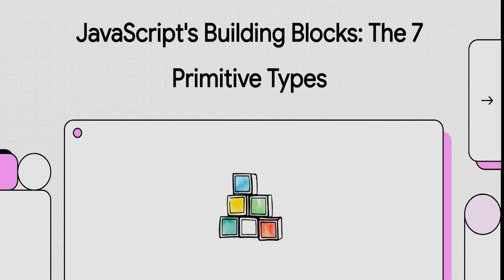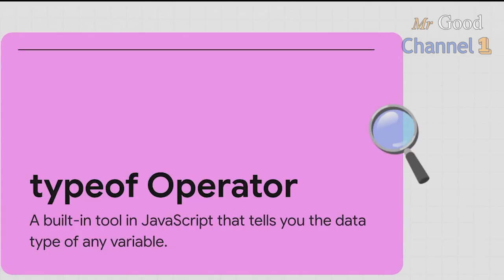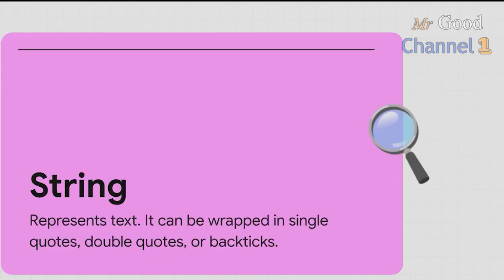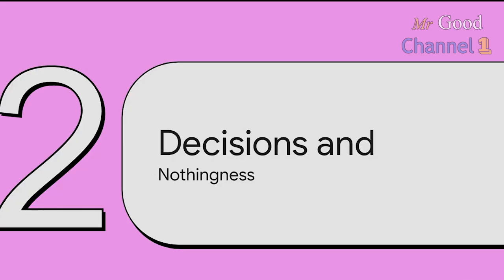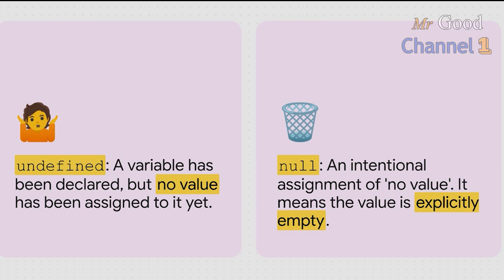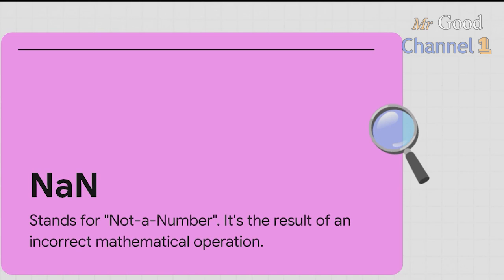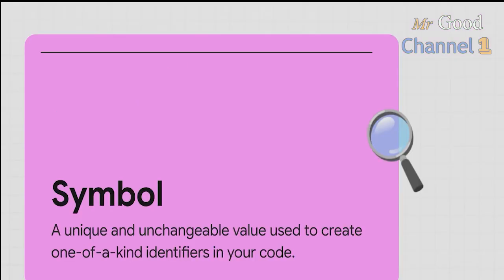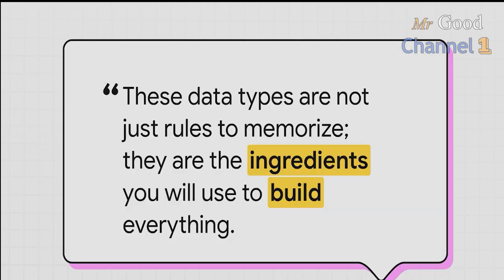JavaScript fundamental primitive data types number, string, boolean, null, undefined, Symbol Part #2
📌 JavaScript Primitive Data Types Part #2
In this video, we take a deep dive into the fundamental primitive data types in JavaScript and how they are used in coding.
🔹 What you’ll learn in this video:
How JavaScript automatically infers variable types based on assigned values.
Overview of the 7 core primitive types:
    Number — different literals, Infinity, NaN.
    String — quotes, string methods, variable embedding.
    Boolean — true/false values.
    Null — intentional absence of any object value.
    Undefined — variables without an assigned value.
    Symbol — unique identifiers.
    BigInt — for very large integers.

✅ Perfect for beginners who want to understand how JavaScript handles variables and data!
👍 If you enjoyed this video:
Leave a comment 💬 with your thoughts or questions — your feedback really motivates me to create more helpful videos!

✨ Thank you for supporting the channel — together we grow and learn faster!